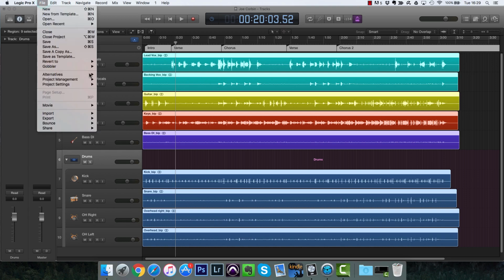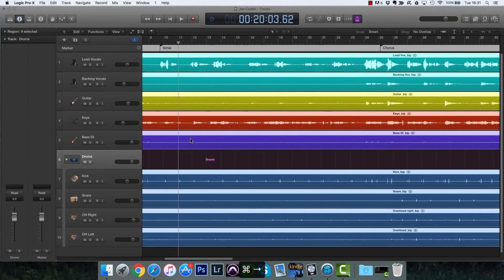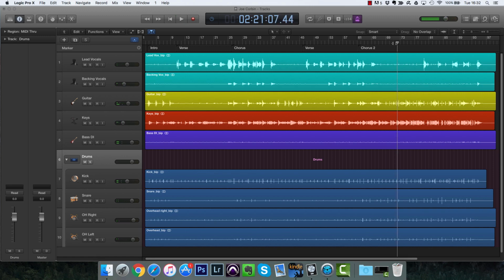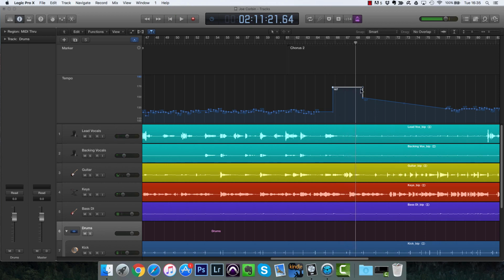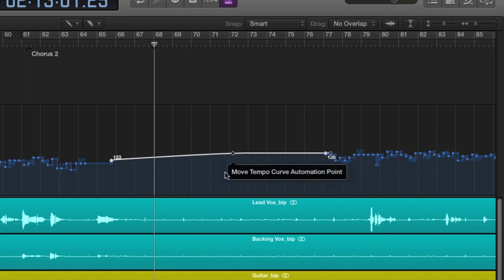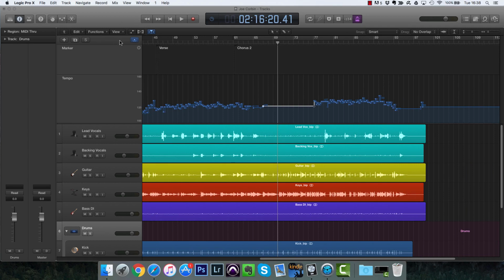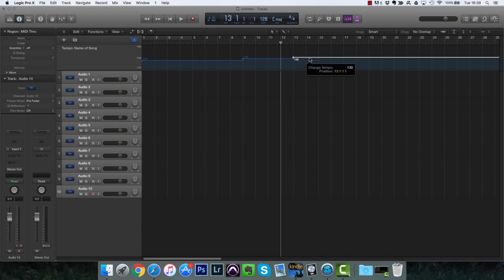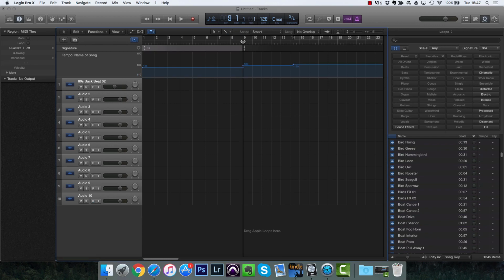080 Controlling Project Tempo and Key